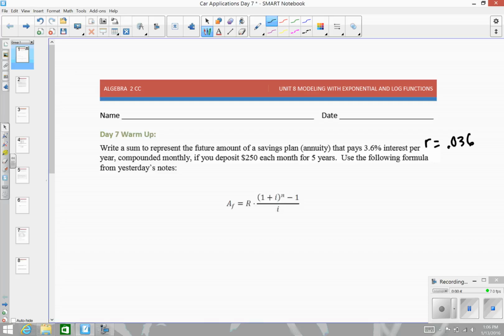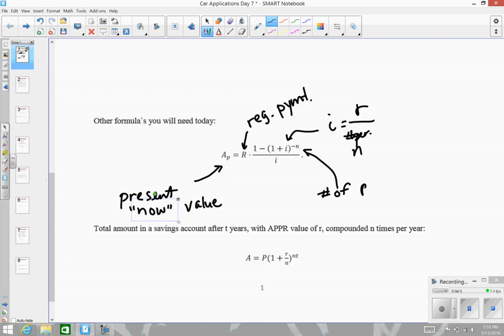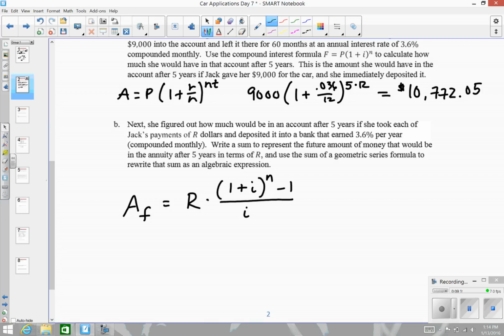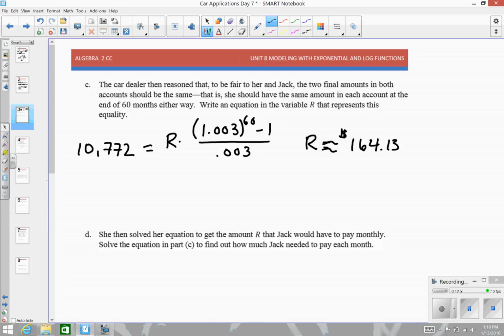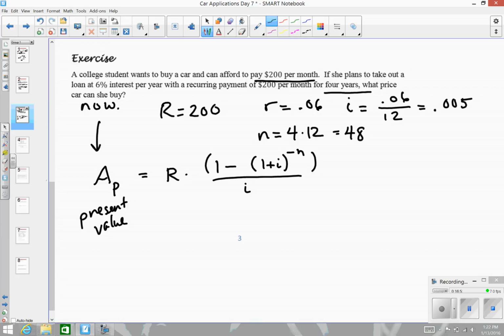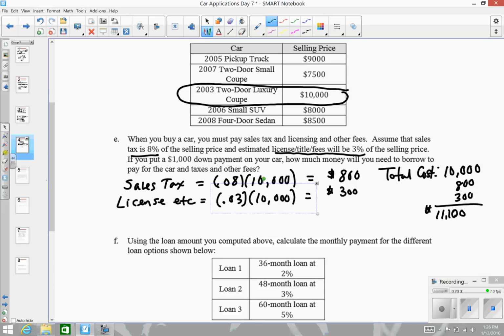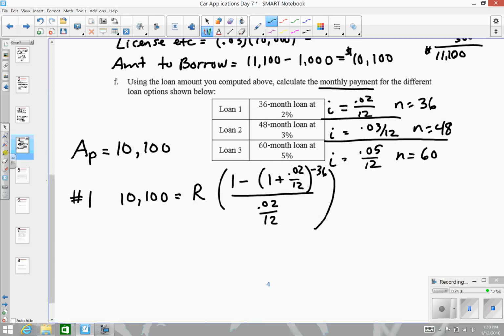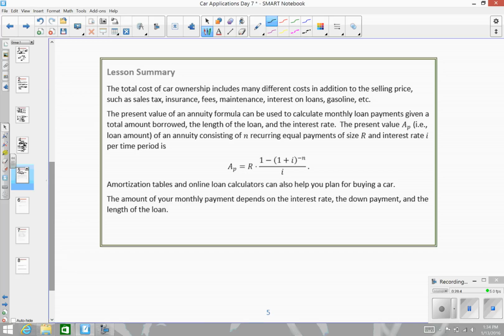January13 0134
Description